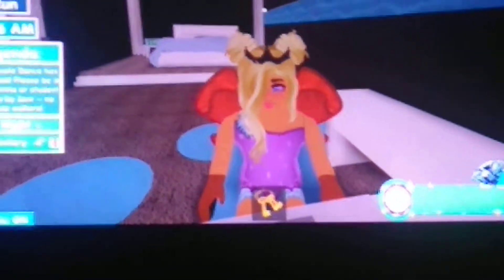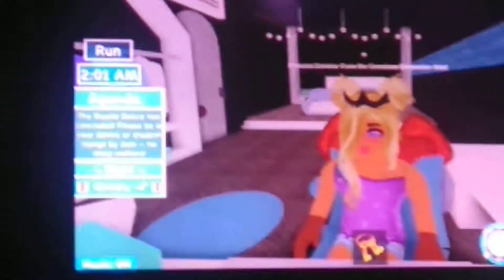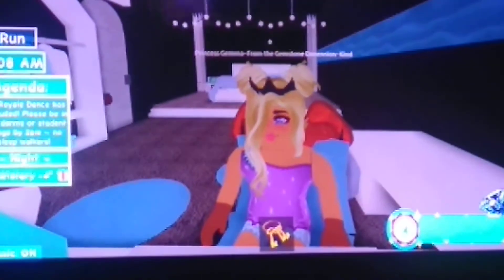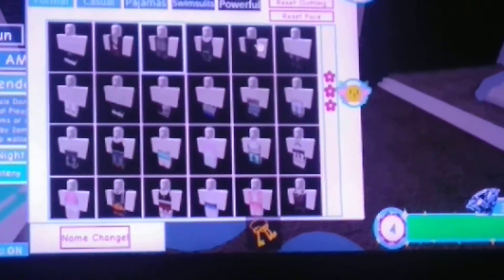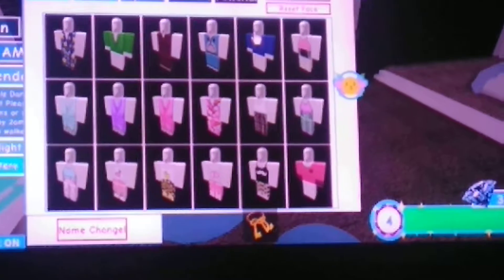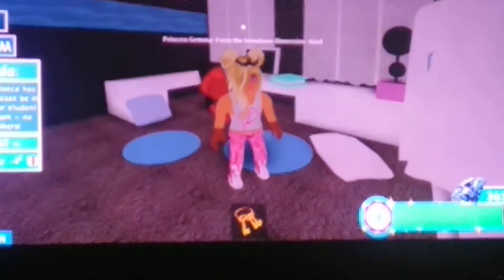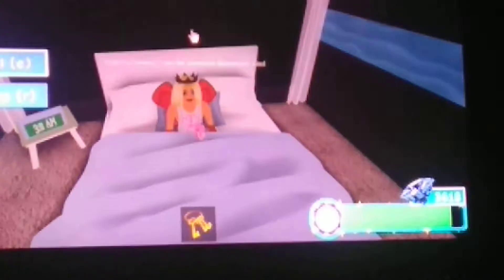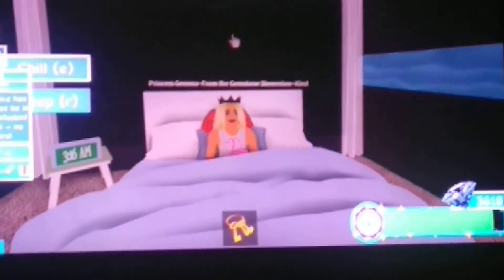Princess Gemma in Royale High: My night routine!